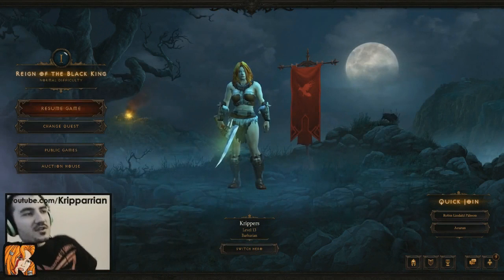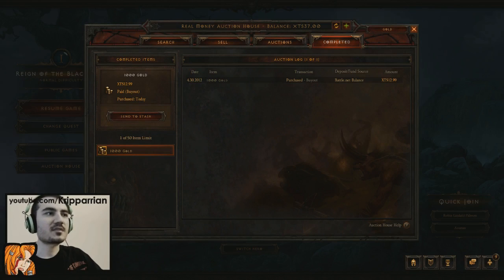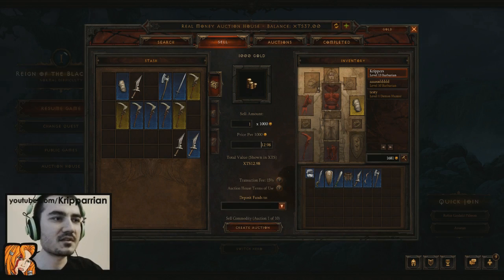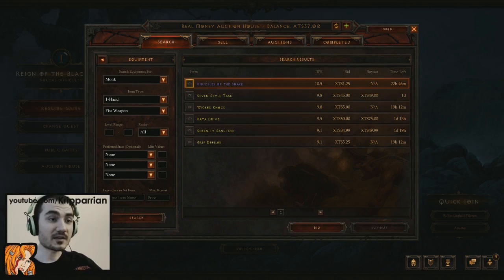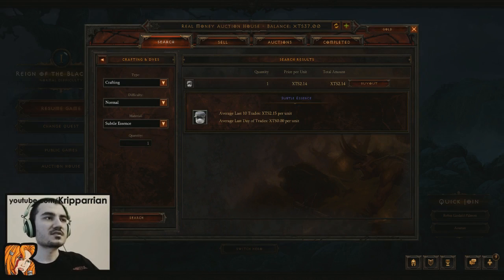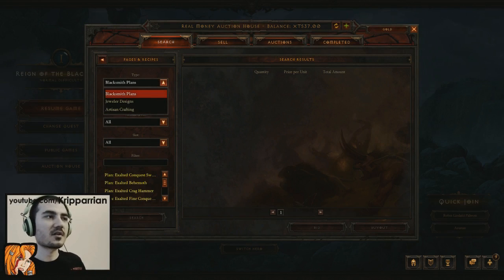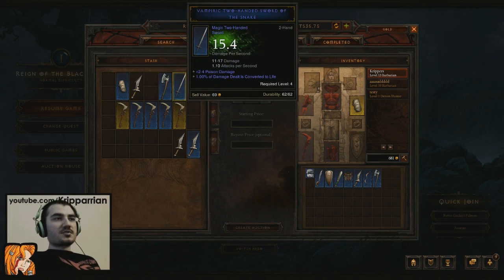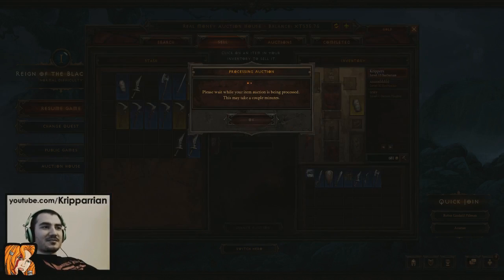[Diablo 3] Auction House Fundamentals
Everything anyone knows about the Diablo 3 Auction House should be covered in this video. I think there is potential to make a decent bit of money off the AH if you want to, and these fundamentals should be one of the necessary steps required to be ahead of your competitors.

I will be doing much more advanced and specific AH guides in the future, but there is no sense making a guide on my opinions at this time.

Are you prepared?